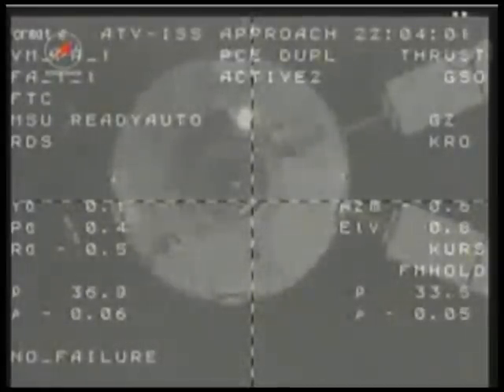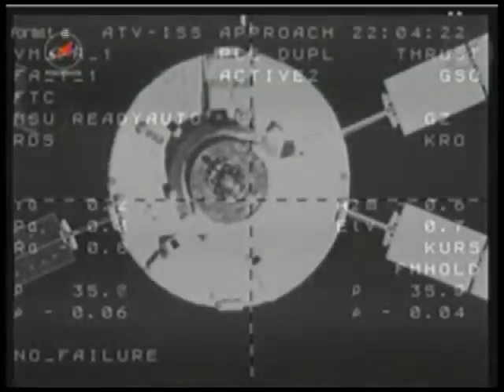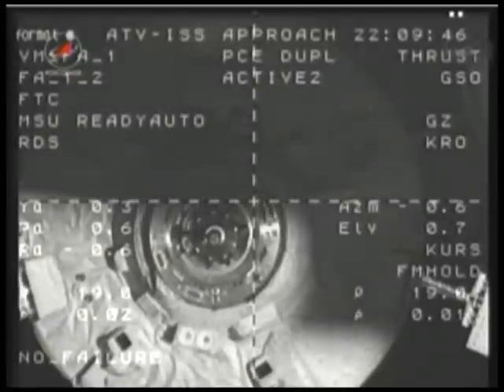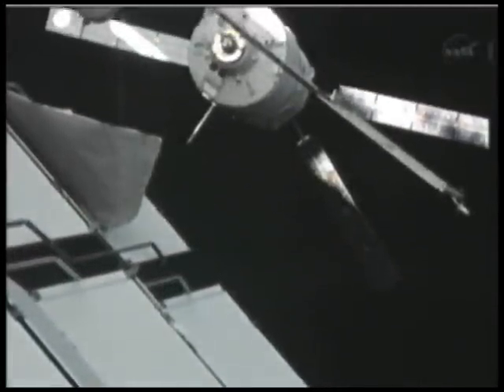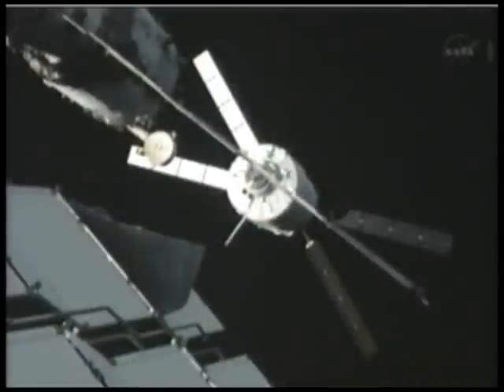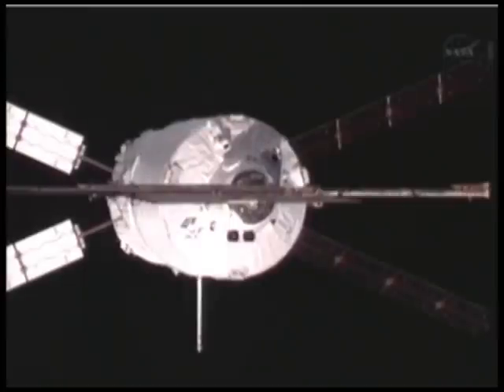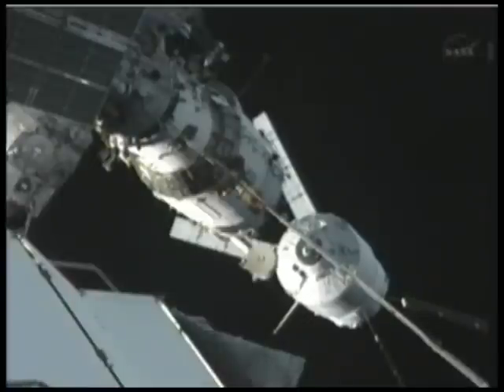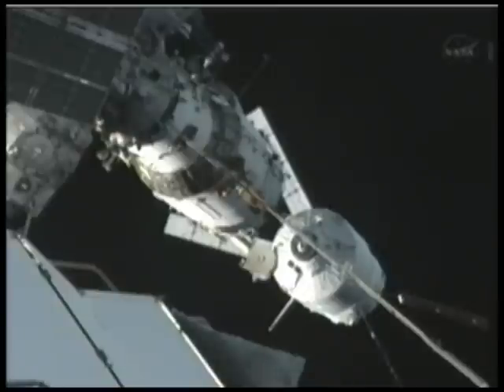ATV-3 Arrives at Station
The "Edoardo Amaldi" Automated Transfer Vehicle-3 (ATV-3) docked automatically to the aft port of the Zvezda service module on the International Space Station at 6:31 p.m. EDT Wednesday.